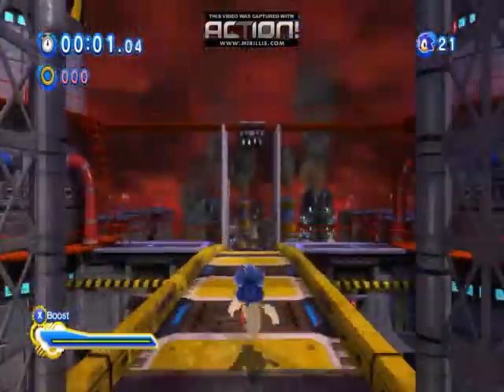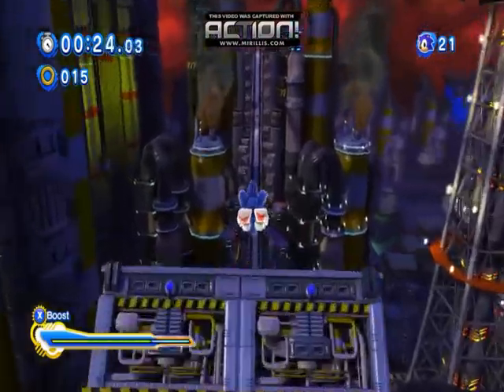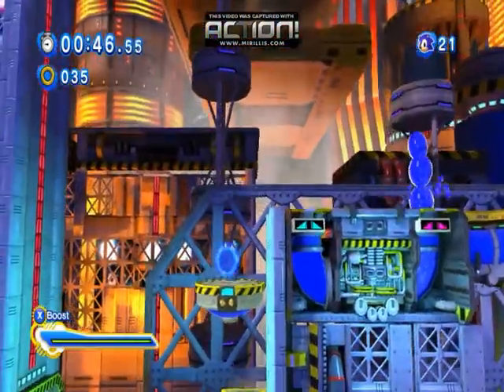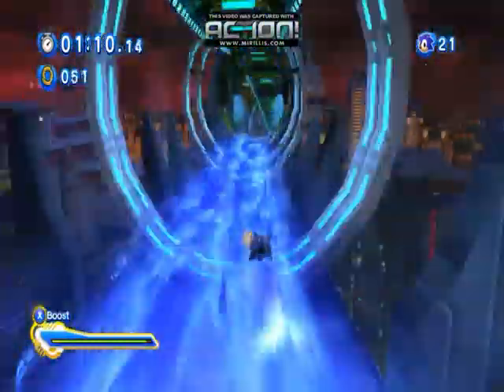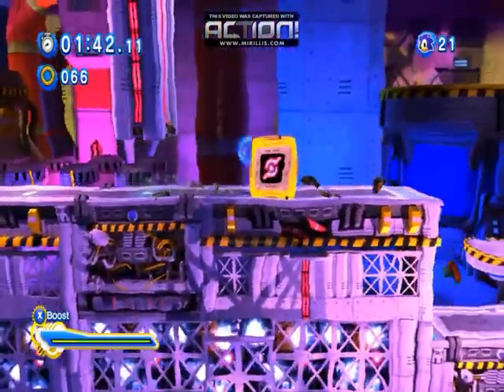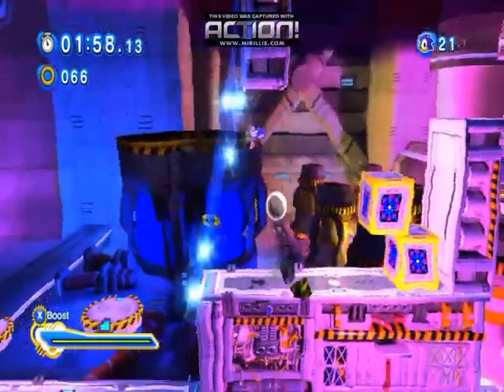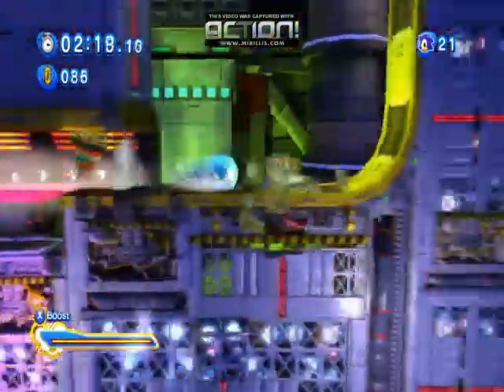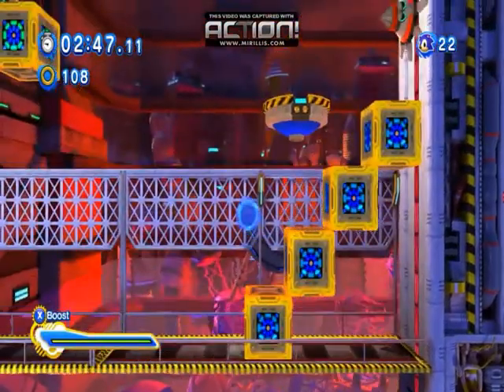Lets Play Sonic Generations Part 2 with calan